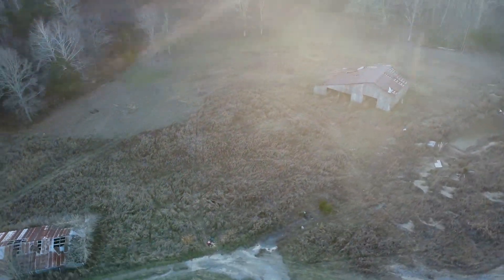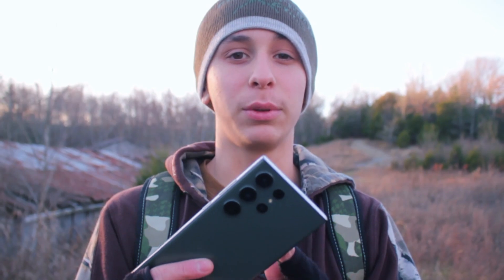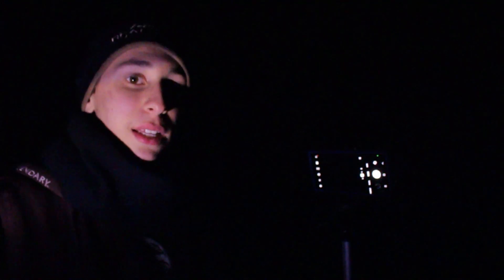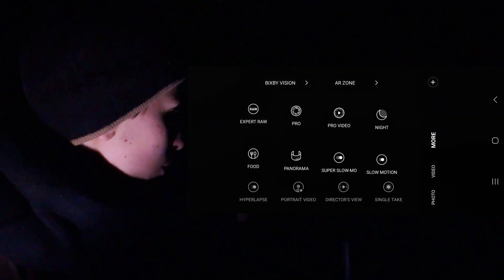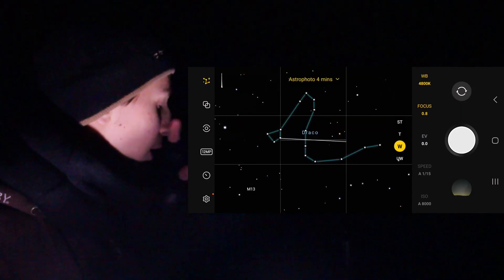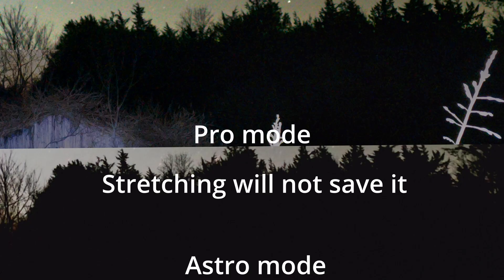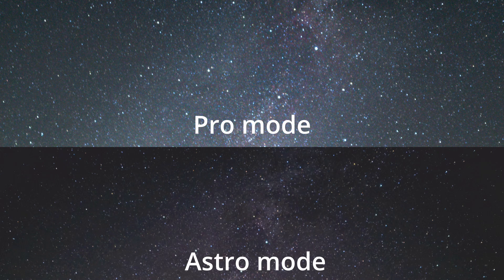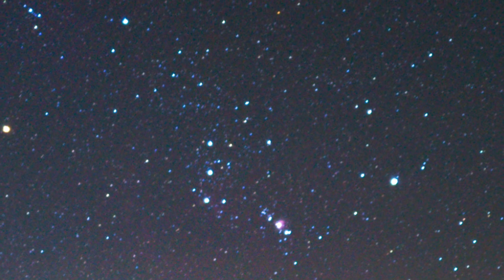Astrophotography in Expert Raw with the Samsung Galaxy S23 Ultra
In this video, I dive into the world of astrophotography and put the Expert Raw mode head-to-head against the Manual Pro mode. Join me as I explore the nuances of each setting, testing their capabilities and capturing stunning shots tonight. Uncover the differences, advantages, and unique features of these modes, empowering you to make informed decisions when capturing those perfect moments. Whether you're a photography enthusiast or just curious about maximizing your camera's potential, this comparison is a must-watch!